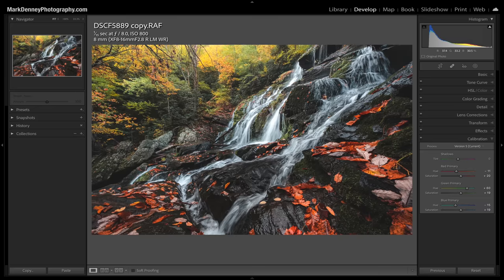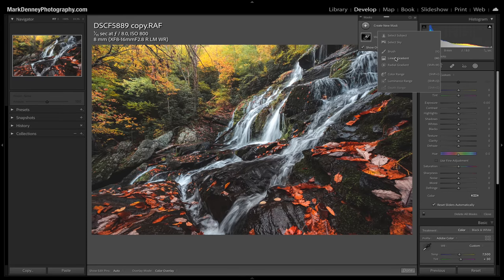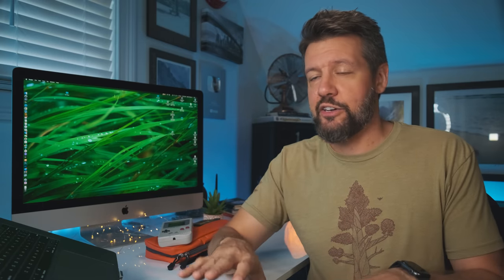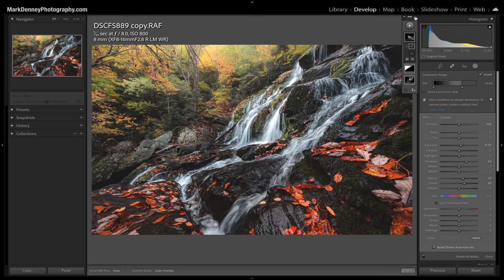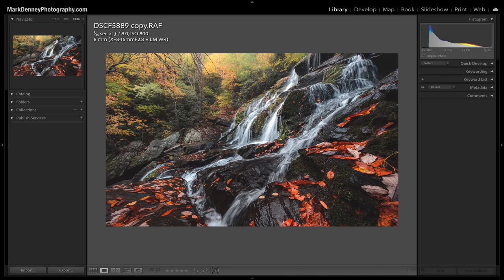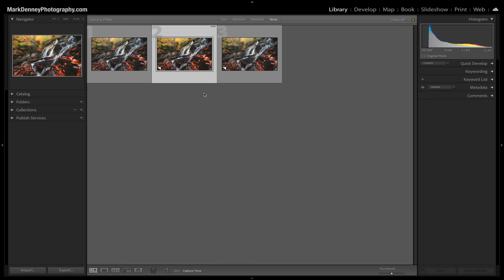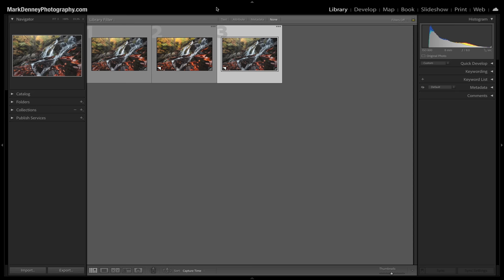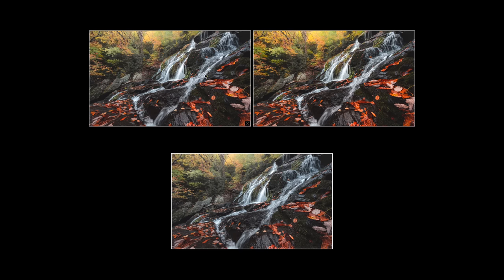Exposing Lightroom’s Undercover Tool for Over-Edited Photos!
In this week’s episode, we review Lightroom's undercover over-editing tool and how you can use this to help you determine when you might have edited one of your landscape photos a bit too much. I believe one of the biggest issues that plagues beginner photographers today is the dreaded act of over-editing. In my opinion, one of the reasons why this is such a common struggle is because as you go through your editing process you quickly lose your frame of reference which makes identifying over-edited images that much more difficult. And, in this video I'll share with you a tool that can make all of these worries and struggles vanish. - Mark D.